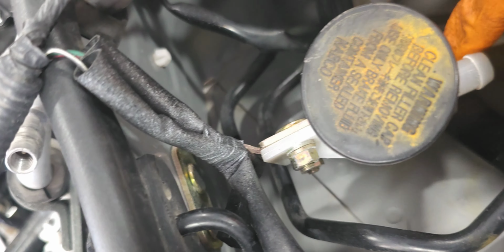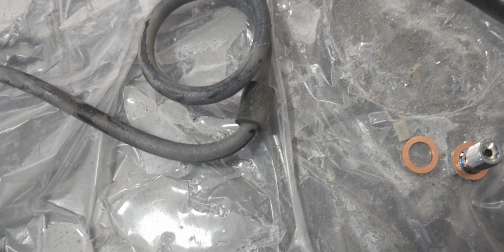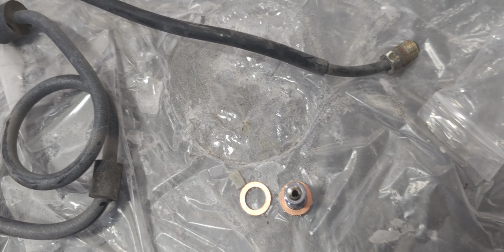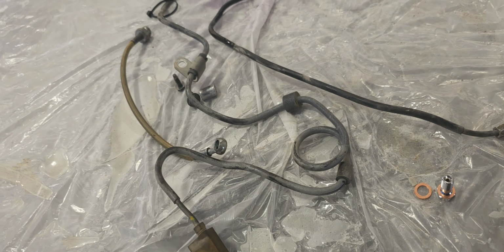I CAN'T GET RID OF THIS DEAD PEDAL, Clutch issues killing me.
It's running on it's own perfectly, BUT, I have a dead pedal. Tried and tried to bleed it, even installed new parts but nothing still.